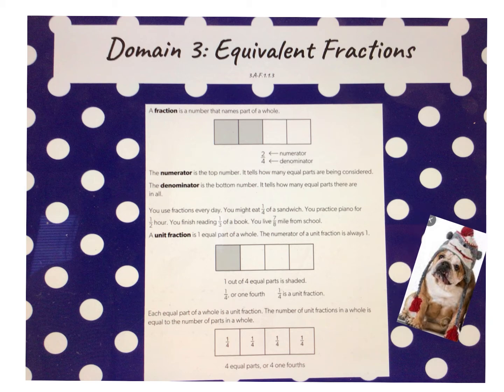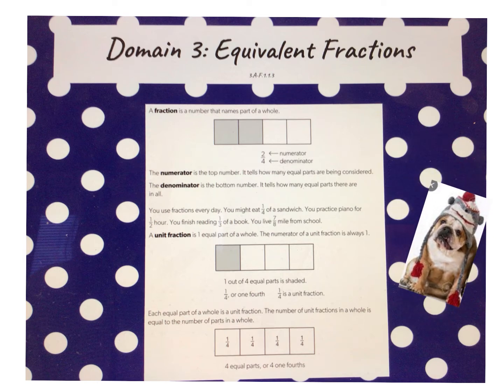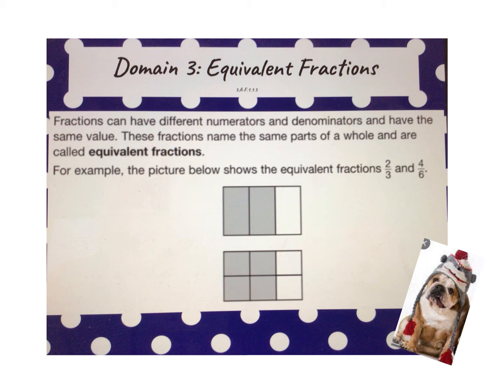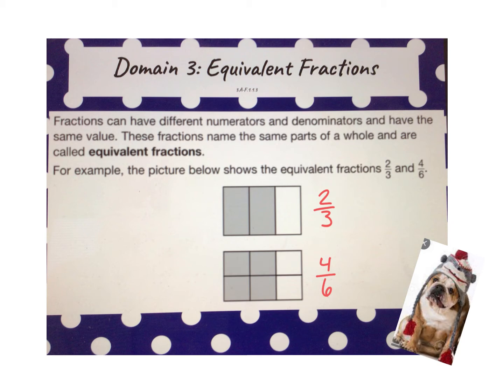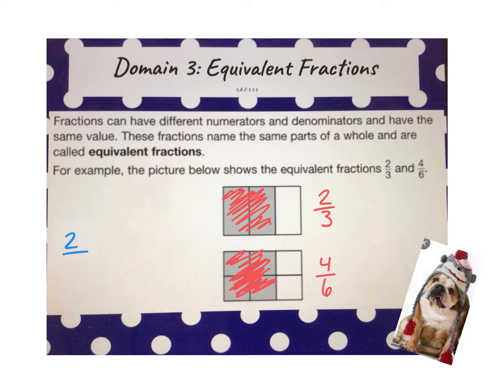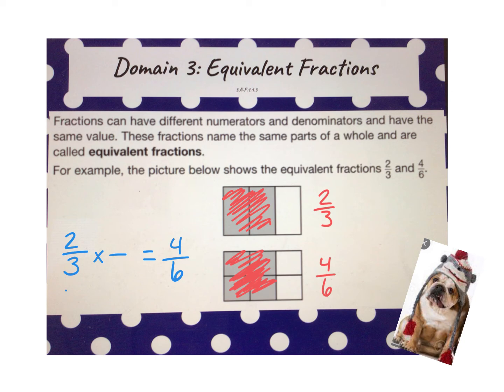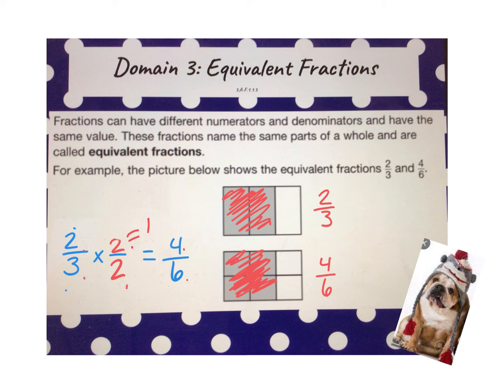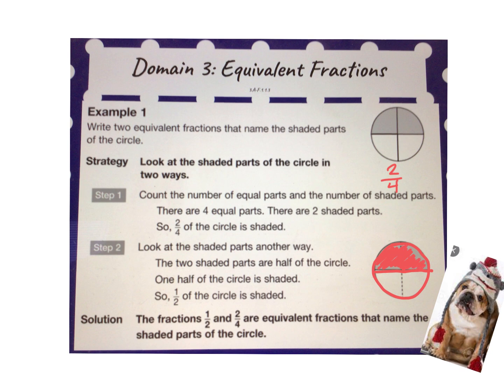Equivalent Fractions ~ Day 1.mp4